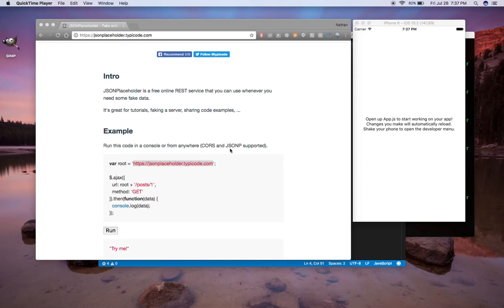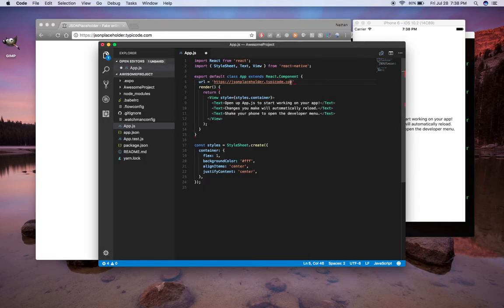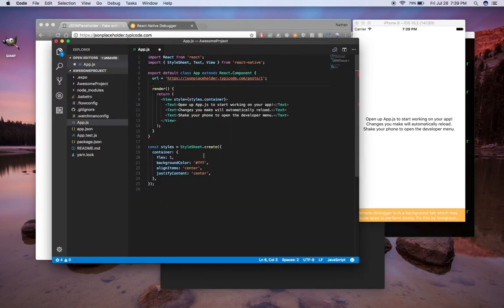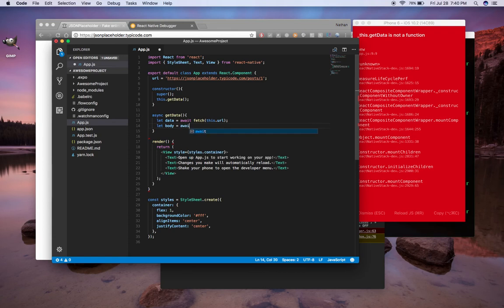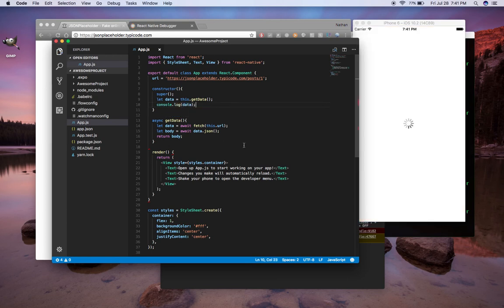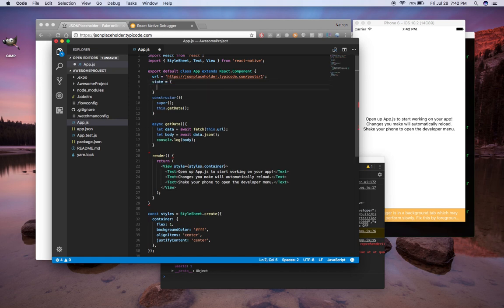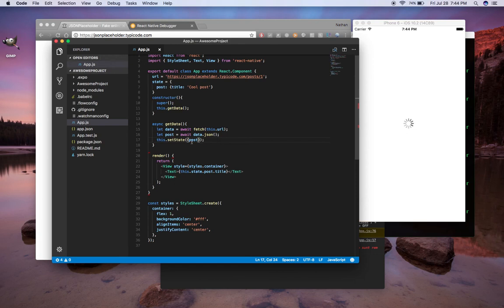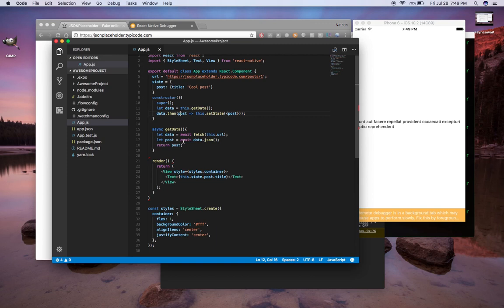React Native - Async Await & Debugging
Async await and debugging for react native